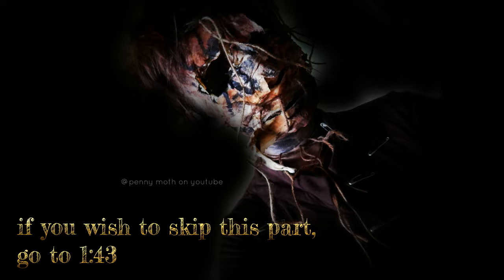Voodoo Doll FX Makeup Tutorial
Materials:
Masking Tape (For Face and Prosthetic)
Liquid Latex (For Face and Prosthetic)
Face or Body Paint (I used Skin Illustrator's alcohol paint Starter Palette)
Skin-Safe Adhesive (I used eyelash glue)
Paper Towel or Toilet Paper (For Face and Prosthetic)
Twine (For Prosthetic)
A Needle (For Prosthetic)
Dark Matte Eyeshadow or Powder Foundation
Black Eyeshadow
Black Lipstick
Black Mascara
Costume (I put safety pins on a brown jacket)

Be VERY careful on sensitive skin and around your eyes when creating this look. Always test new products on your arm before applying them to your face. Do NOT put alcohol products or paint around your eyes or near where you breath, like your nose and mouth. Work in a ventilated space.

Hi! Welcome!
You can just call me Oliver!

Find Me Elsewhere:
Vine - plumprince
iFunny - plumprince
Music Youtube Account: plumprince
(direct links can be found in my channel "about" section)

I hope all of you have a lovely day!
Skype (for chatting only): olibunnn